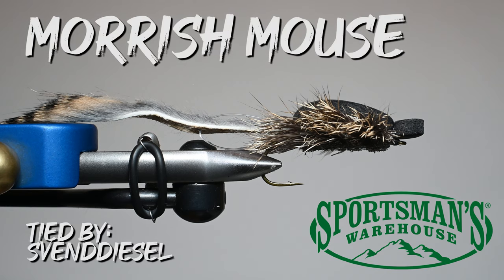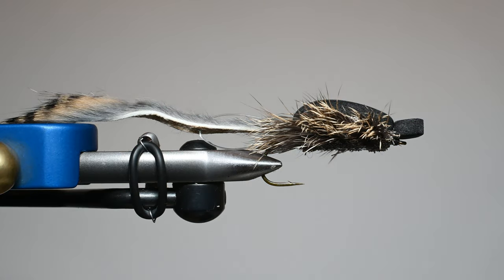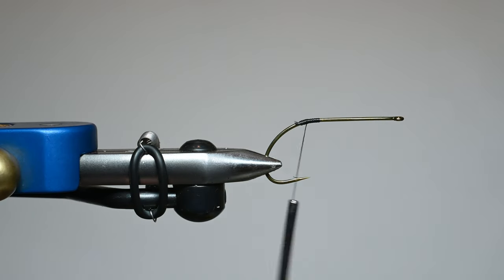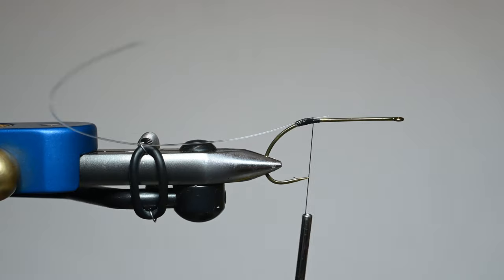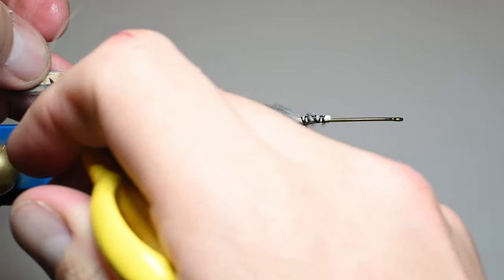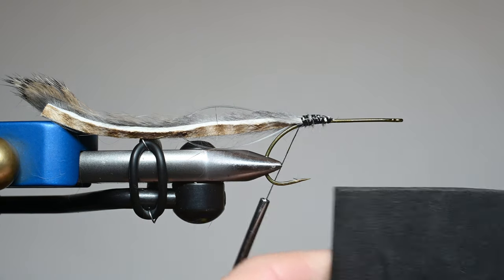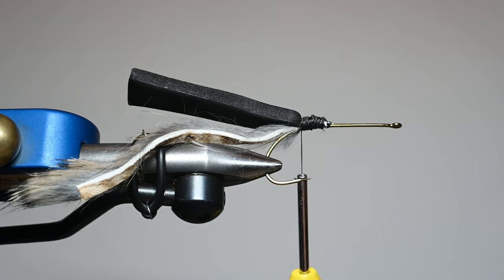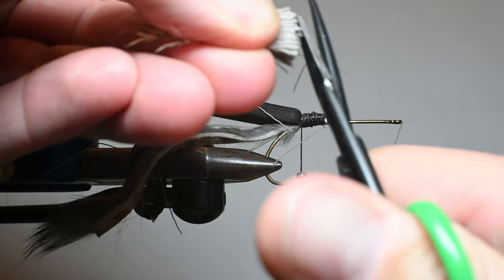Sportsmans Morrish Mouse Fly Pattern Tutorial by Svenddiesel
When Ken Morrish came up with the Morrish Mouse he was truly inspired.  This thing floats like a dream, gives an excellent profile, is light to cast, and simply catches fish.  The other thing I love about this pattern is that it is basically three materials that you will use or probably already have in your tying supplies.

I have had excellent luck with this pattern on still water both in the day and at night.  Probably my most favorite aspect of tying this fly, is that it is great practice for working and spinning deer hair.  It is very forgiving.  You could totally screw it up and it will still float and catch fish.  After tying a dozen of these, you will be much better at selecting equal clumps of deer hair, pinching while tightening your thread, not cutting the deer hair with the thread, and making a more dense body (which floats more).

Tie some up and watch them get slammed by some hungry fish.

-Svend

The Recipe:
Hook: TMC8089 size 2-6